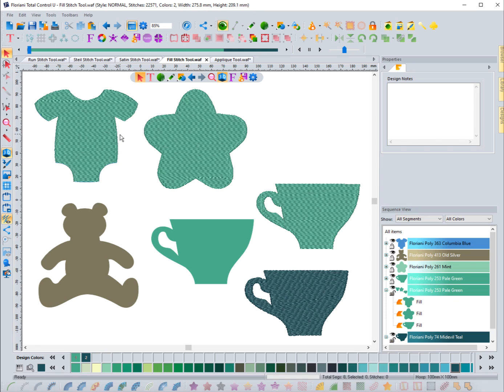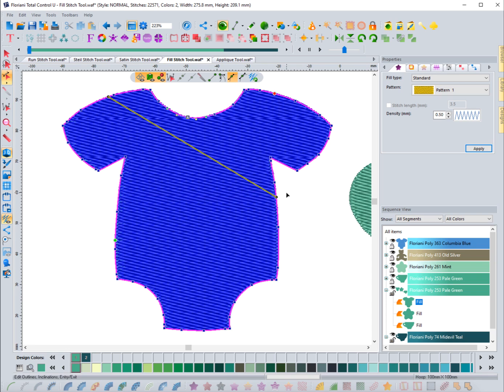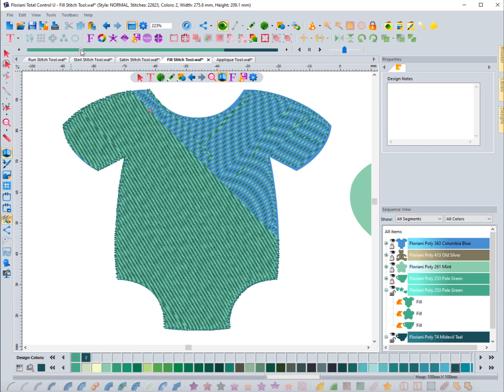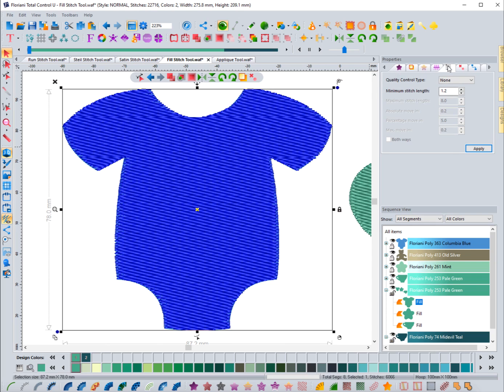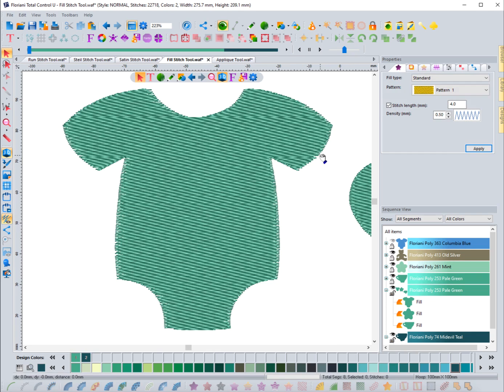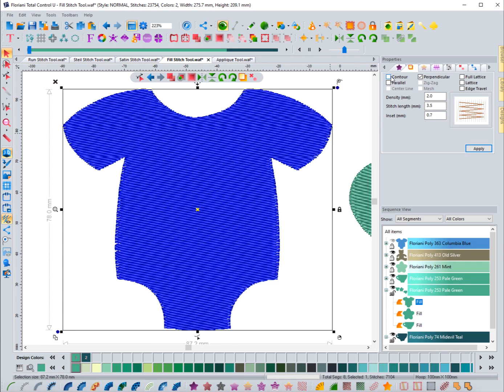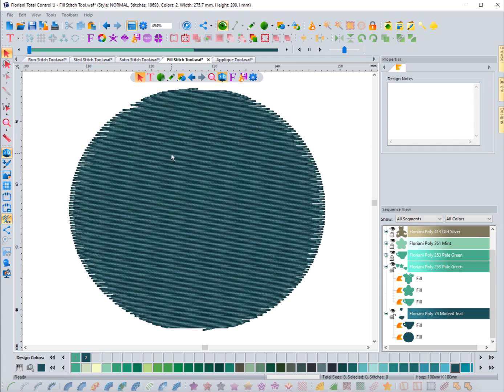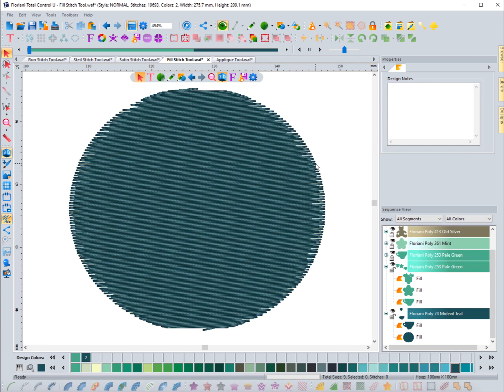4. Edit Fill Stitches | Floriani Total Control U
In this video, I show how to edit Fill stitches in the Floriani Total Control U (FTCU) embroidery digitizing software.